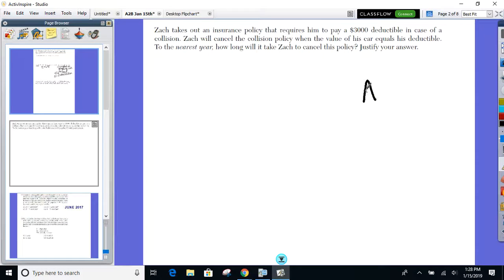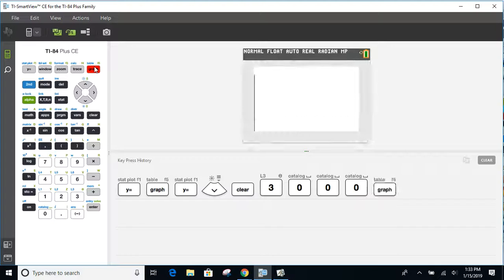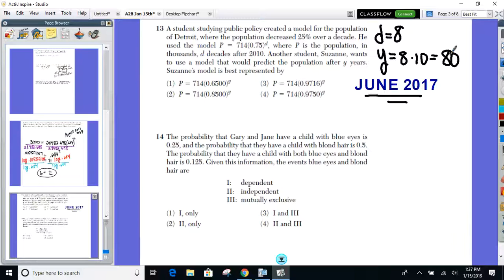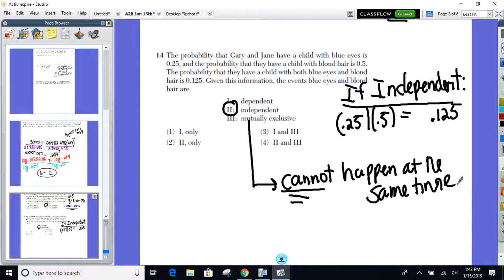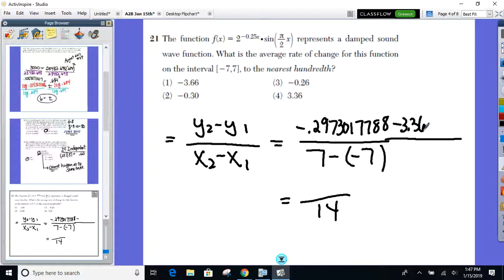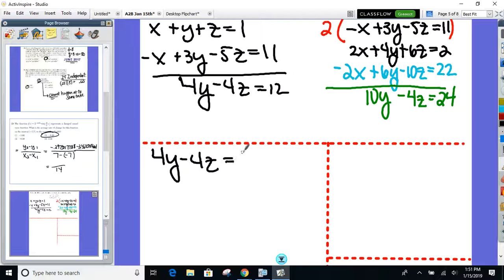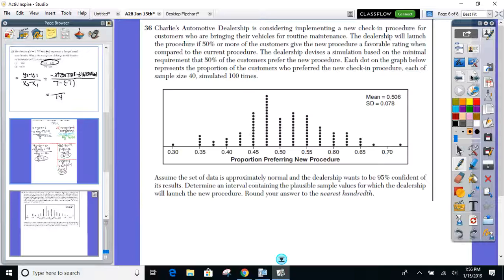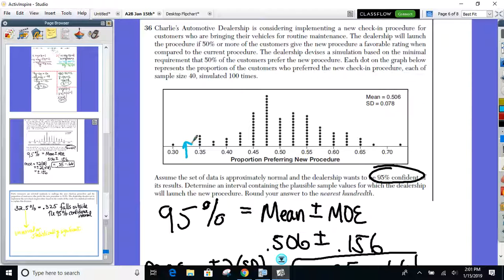A2B Jan 15th - Regents Review - Aug 2017, #37; June 2017 #13,14,21,34,36